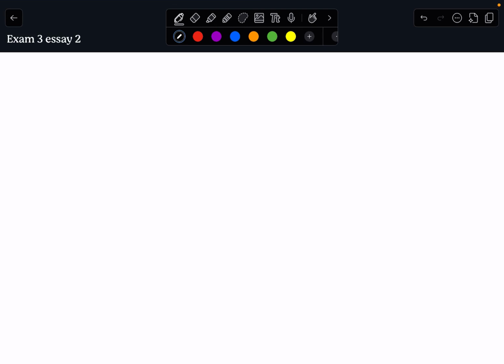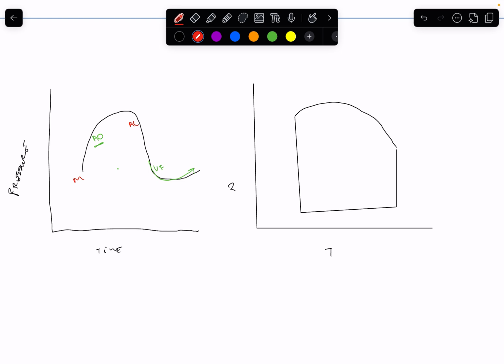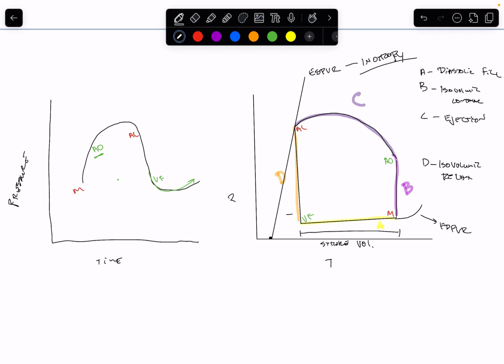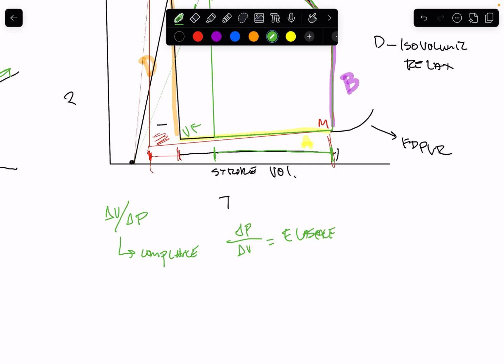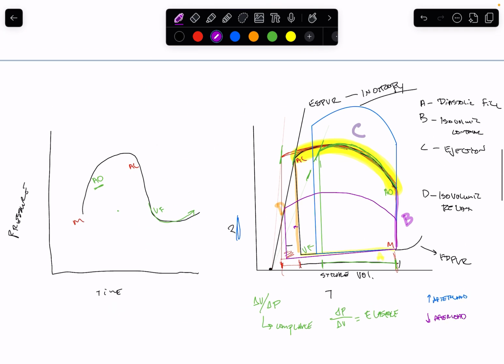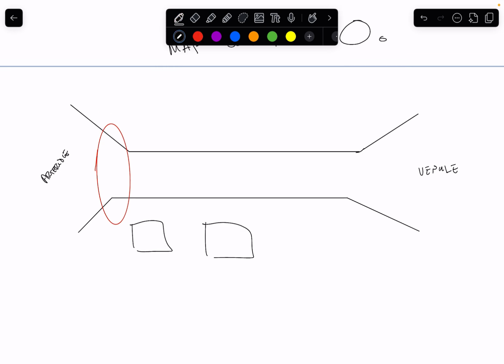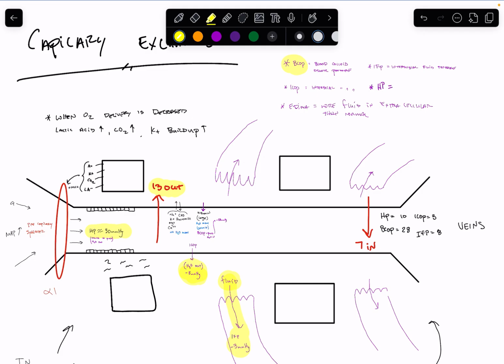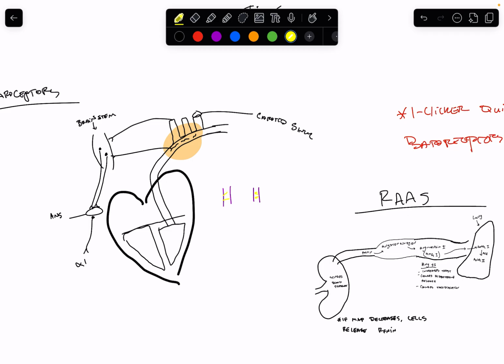Exam 3 essay 2